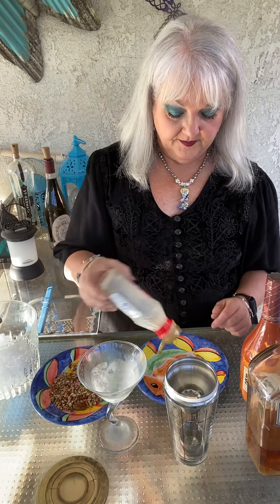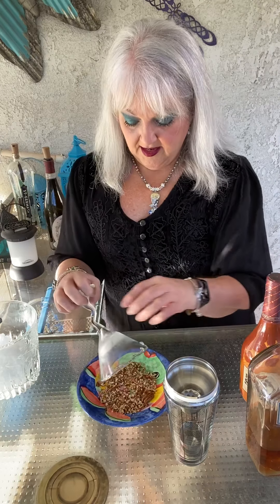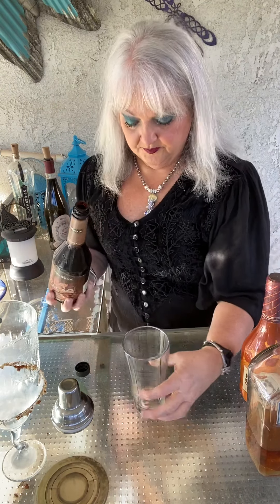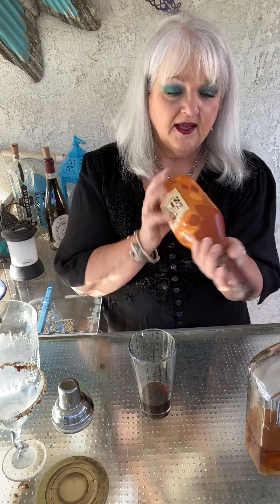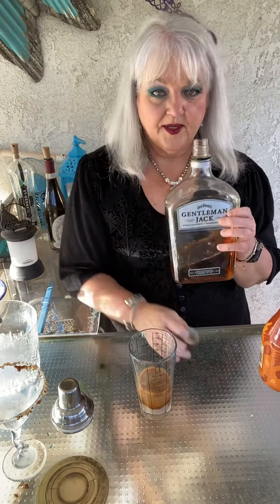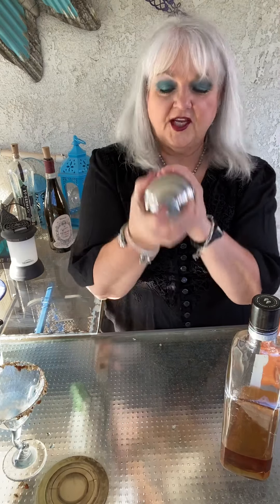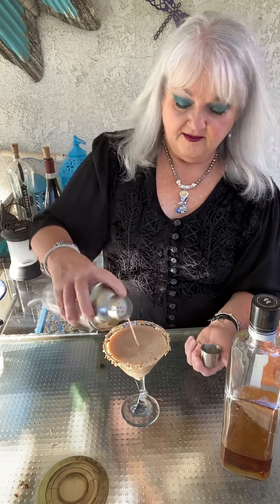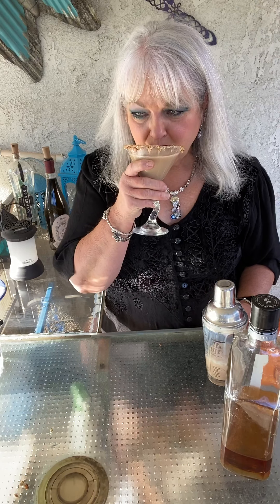Pecan Pie Martini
Bourbon. Based